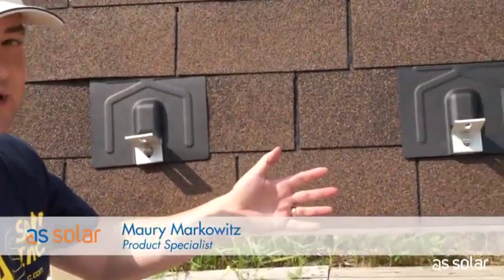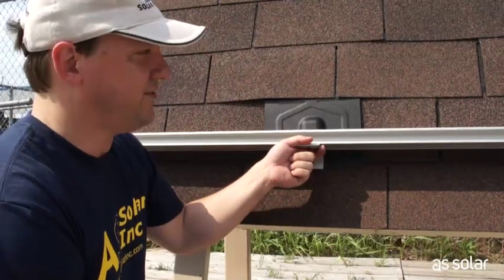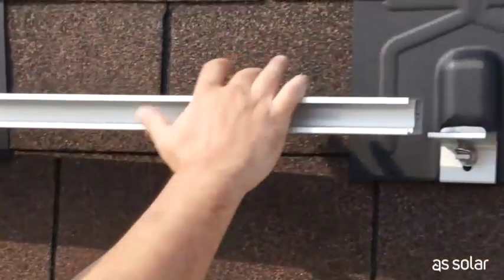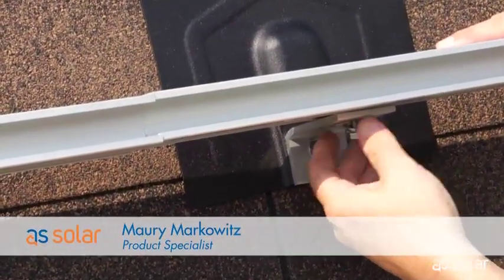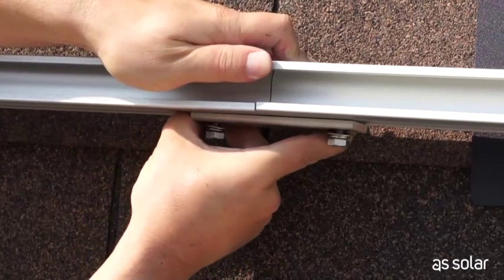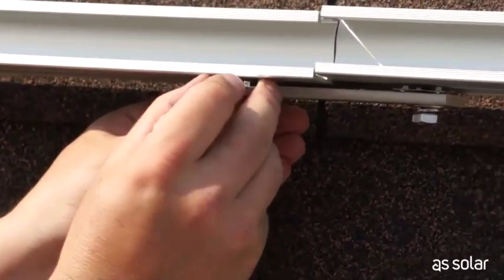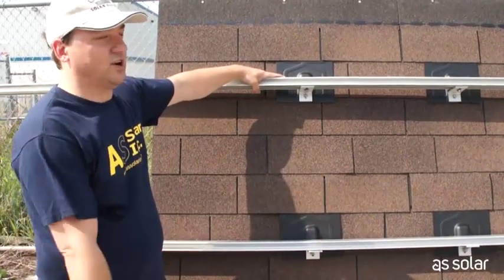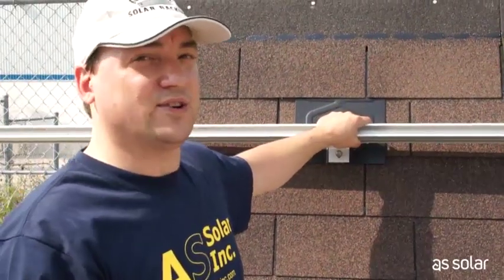AS Solar's DIY Solar Panel Installation, Part 3: Mounting the Kinetic rail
Part 3 - Watch a solar expert demonstrate how to install a Do It Yourself (DIY) solar panel kit. With this easy to follow guide, you can now easily install a roof solar panel system in your home!

Here in Part 3 the add the Kinetic K-Rail to the K-Flash we put up in Part 2. We position our rails so there's a gap in the middle so we can also show you how to join rails end-to-end, and how to properly use the WEEB grounding system.

In the video we mention the little tabs on the WEEB but didn't explain what they're for. When you slide the WEEB over the bolts, the tabs will eventually drop into the slots on the side or top of the rail, keeping them properly positioned. So here's the takeaway: the tabs on the WEEB always face the rail. This will be more obvious in Part 4.